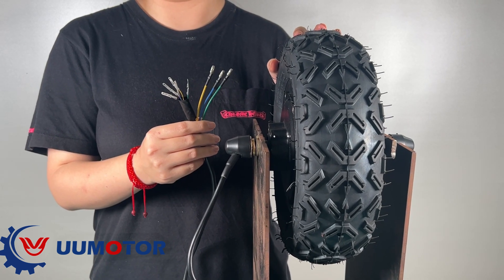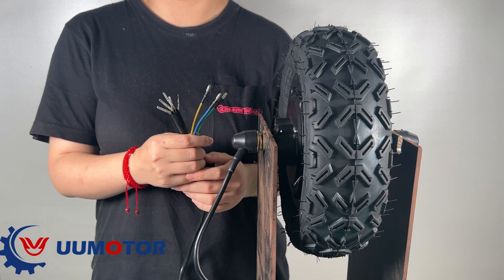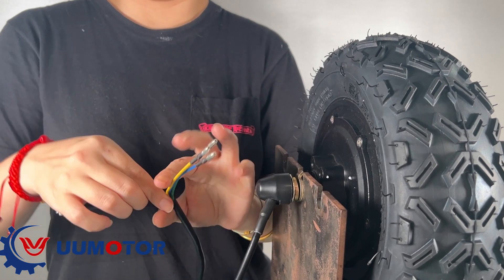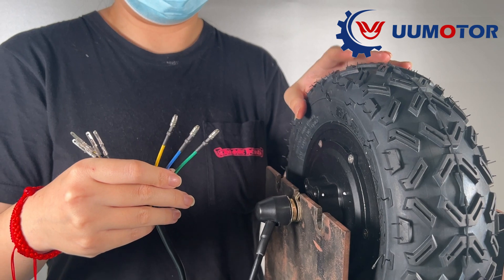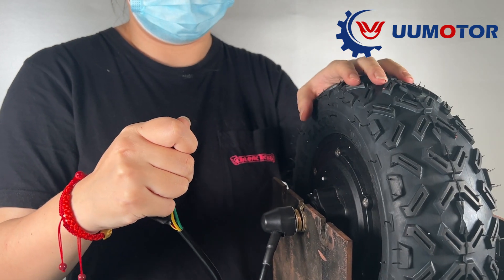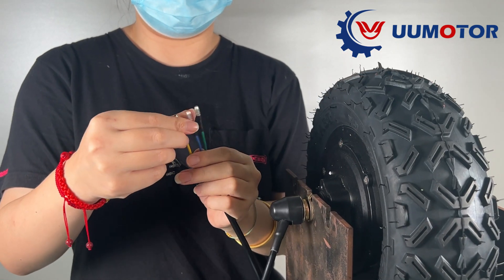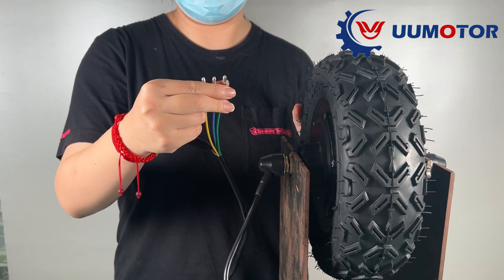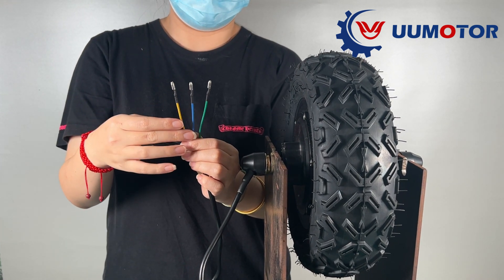motor phase cable short circuit makes strong resistance or break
For a brushless motor, sometimes it breaks itself even though there is no power supplied. This may be the motor phase cables contact each other and get short circuit. You need to check the motor cables connection to controller. If outside of motor cables has no defects, it may be the motor inner burnt.
uumotor provides kinds of brushless motors for robots, scooter, wheelchairs, wheelbarrows, carts and so on. official